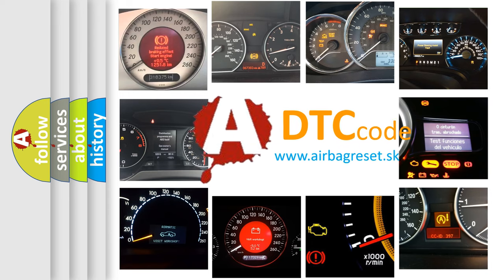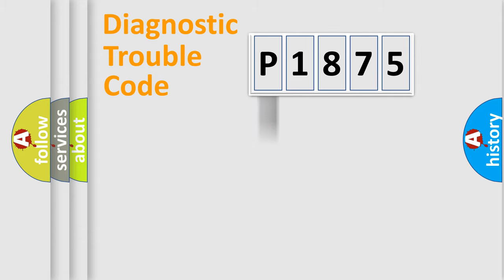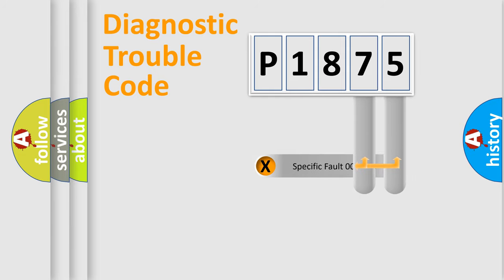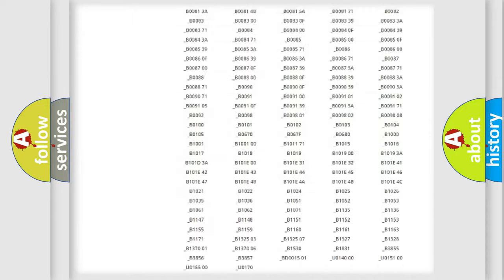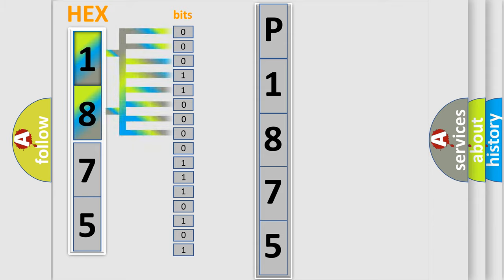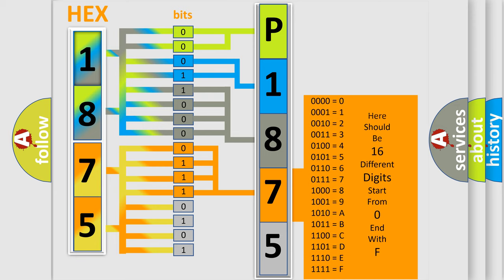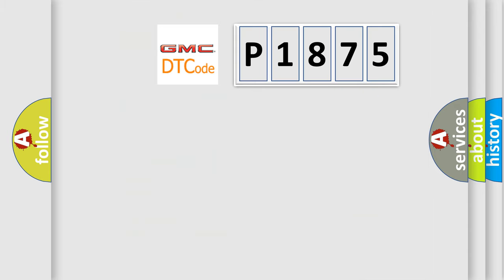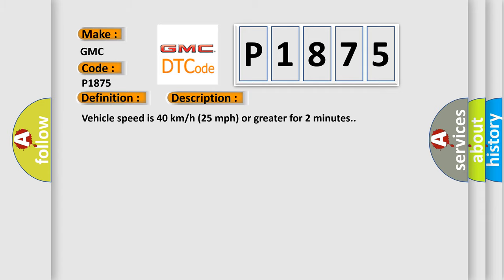DTC GMC P1875 Short Explanation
Contents:
0:21 Basic DTC analysis according to OBD2 protocol standard.
1:48 Insight into programming
2:58 A diagnostically understandable description of the Diagnostic Trouble Code
3:05 Basic error definition

Make:
GMC
Code:
P1875
Definition:
Left Rear Low Tire Pressure Sensor
Description: